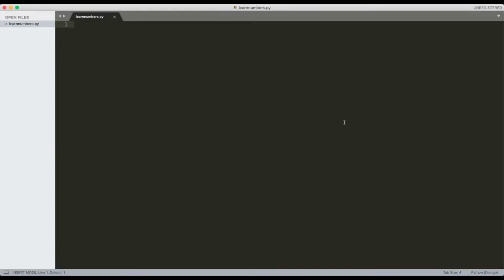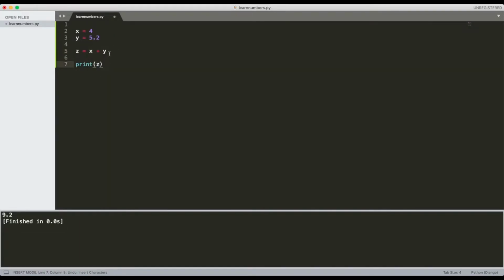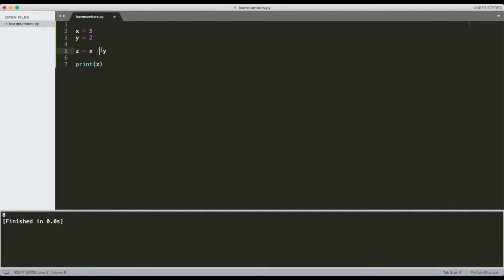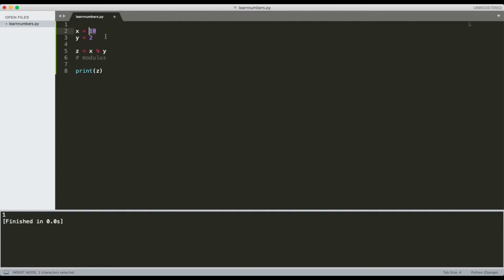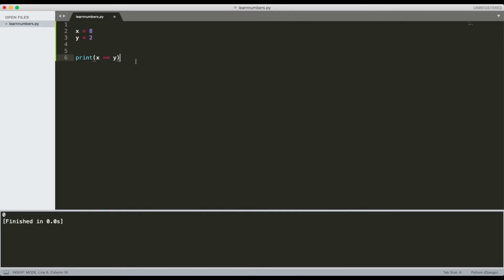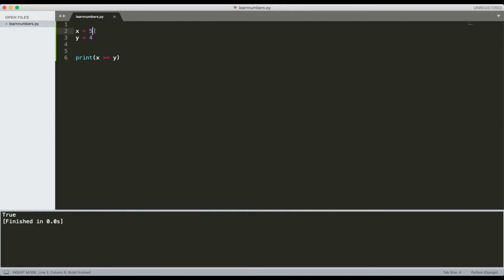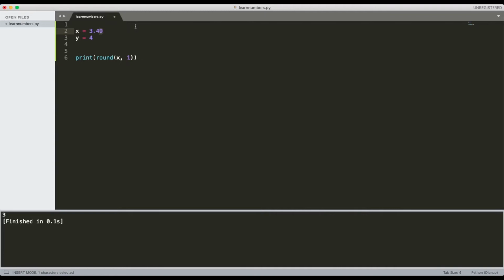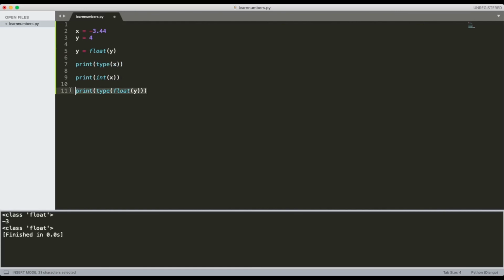Python Beginner (2021) Tutorial Part 4: Numerical Data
In this part, we talk about integers and floats.

0:00 Intro
0:23 Integers and Floats, type()
1:58 Arithmetic Operators
8:31 Comparison Operators
11:31 round()
13:16 abs()
14:01 float and int casting